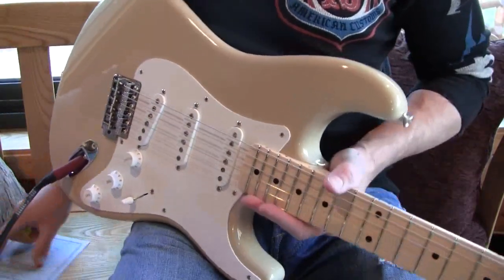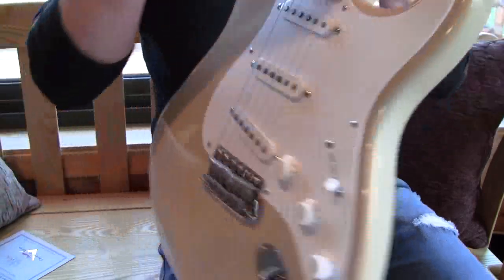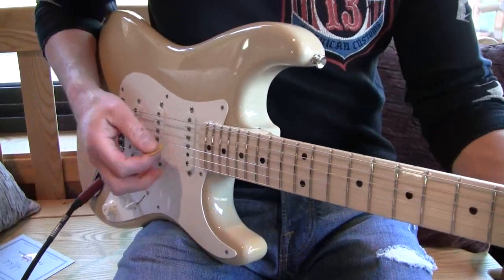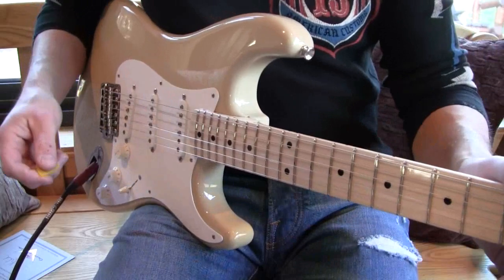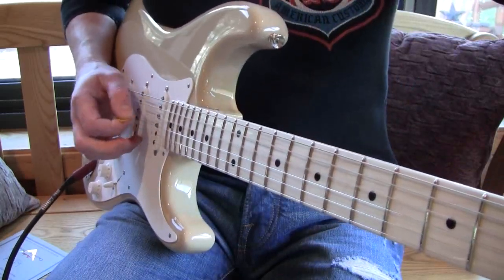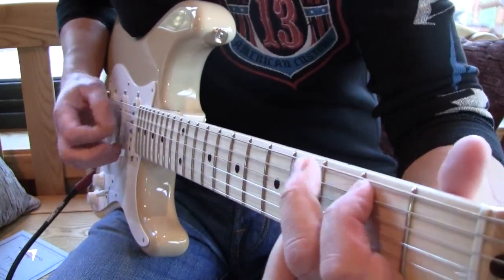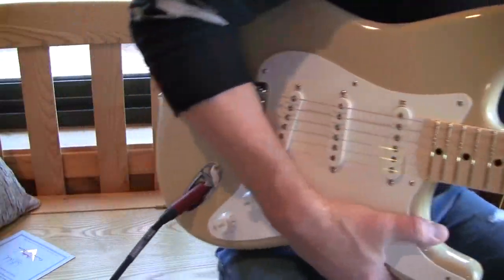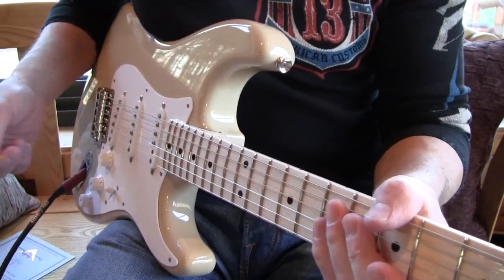1956 Fender Strat 9.5",6105 Fret NOS Desert Sand Custom Shop 2011